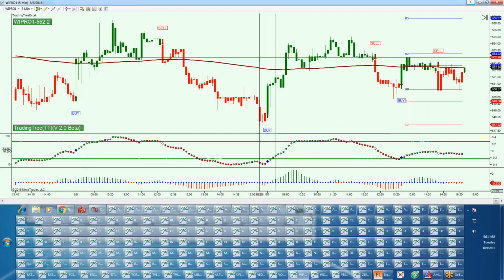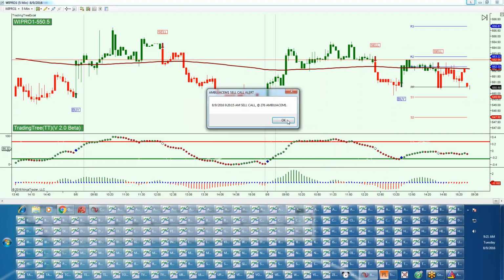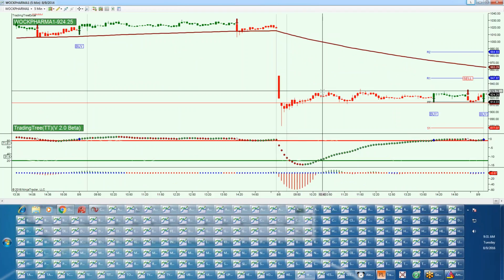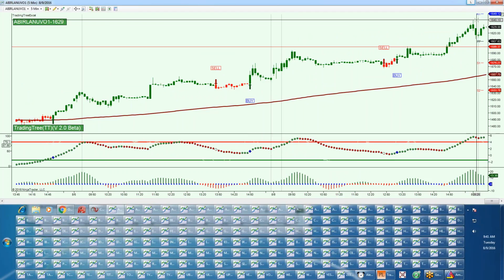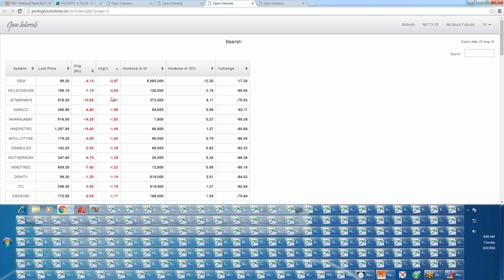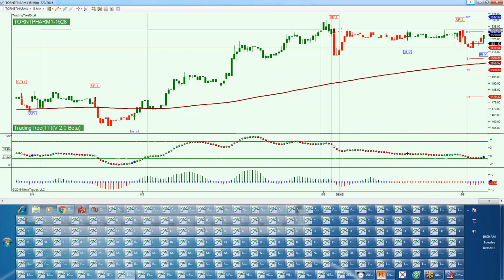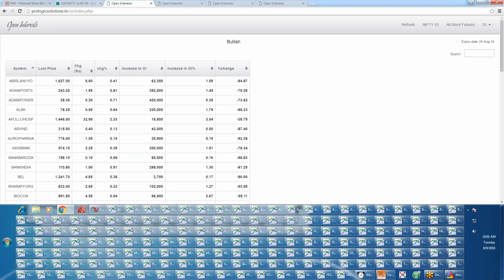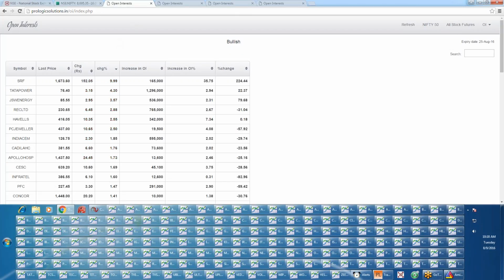Trading with new strategy Open interests & price change, 09/08/2016, session 1